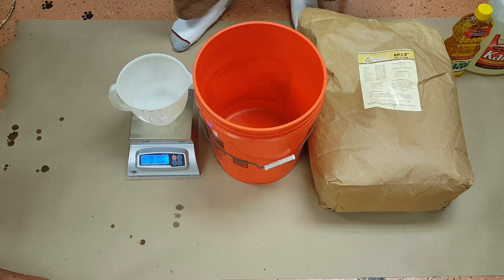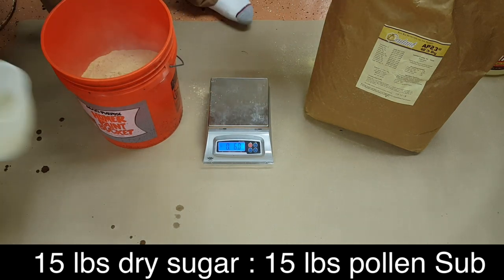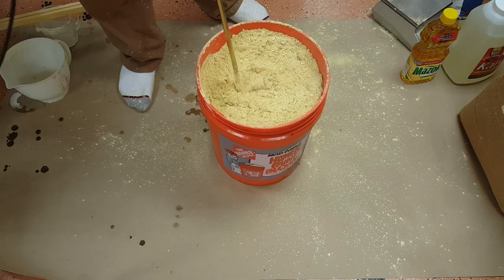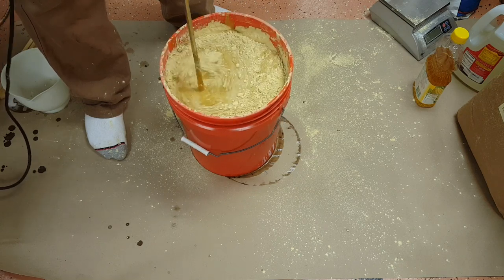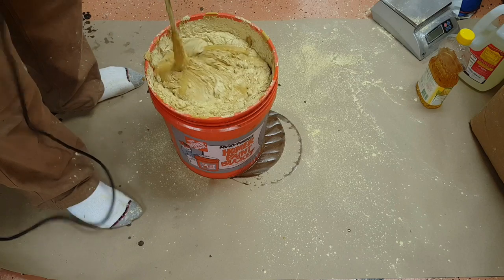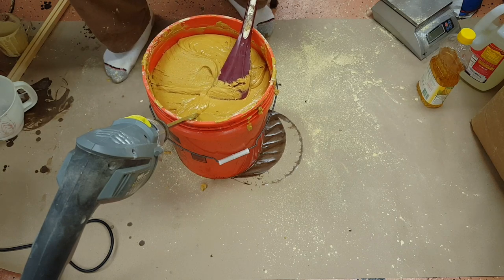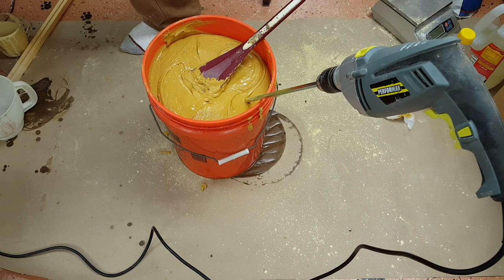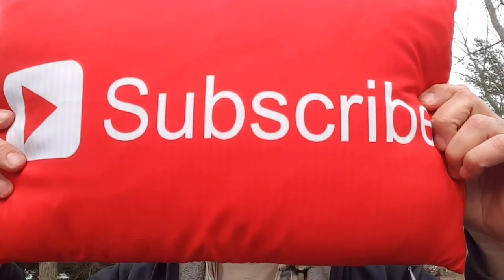Beginning Beekeeping Series Ep 10 Making Pollen Substitute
In this Beginning Beekeeping Series video, Doug the Bee Guy explains making pollen substitute the easy way. Doug shows how to mix dry sugar with AP23 pollen substitute and 1:1 sugar syrup to make a pollen sub dough for honeybees. Doug will discuss some additives that he adds when mixing pollen substitute.
This beekeeping for beginners series will cover all the topics needed to become a beginning beekeeper, basically a Beekeeping 101 course for new beekeepers.

Below you will find information about the different pollen subs I use.

Mann Lake Ultra Bee 1lb Bottle

Mann Lake Ultra Bee 10 lb Pail

Ultra Bee Premade Patties 40 lbs